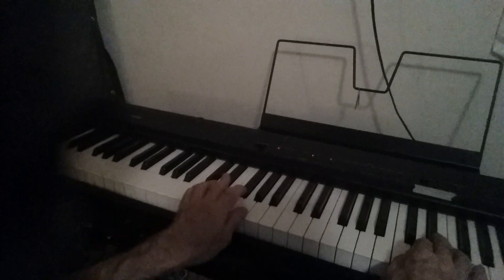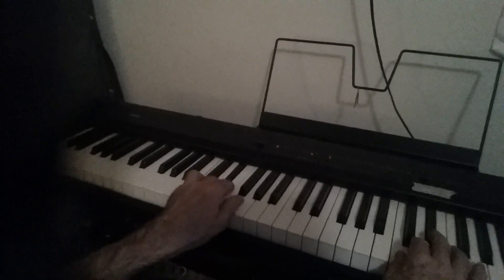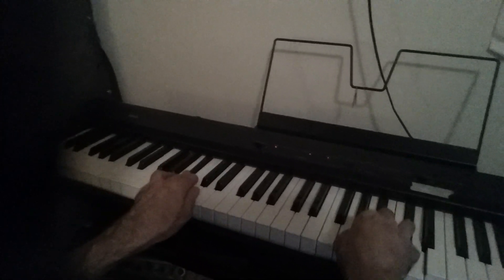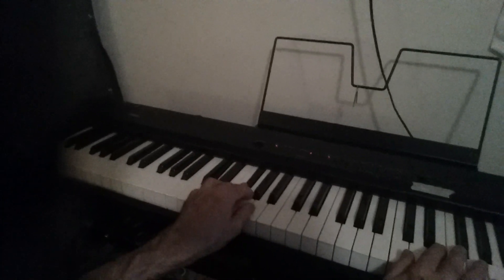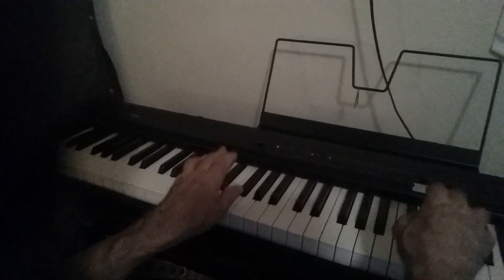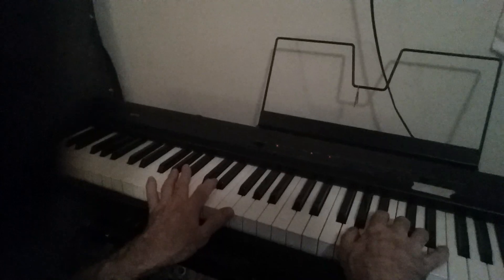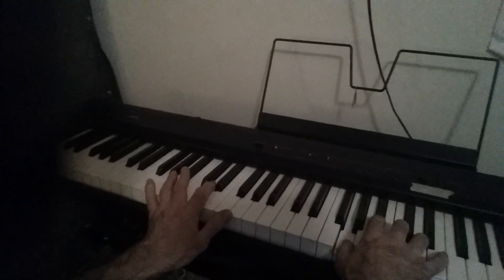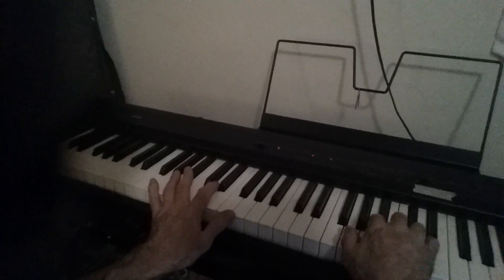Gm Blues piano